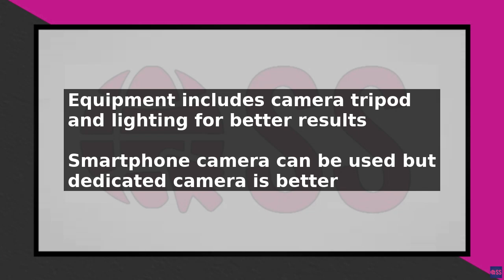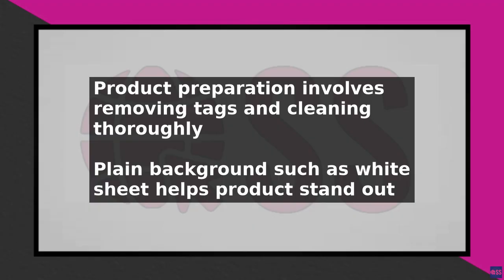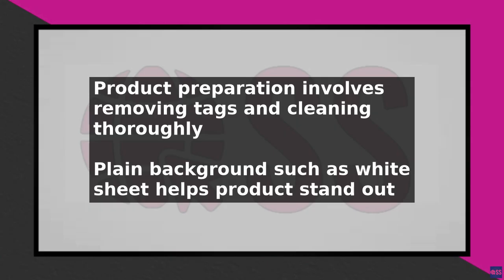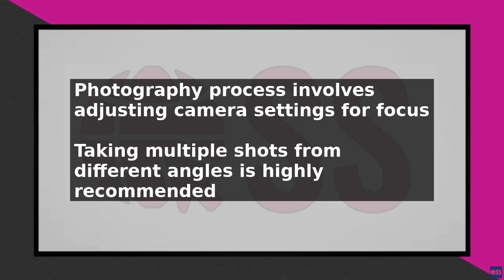How To Take Product Photos Shopify Tutorial (2025)